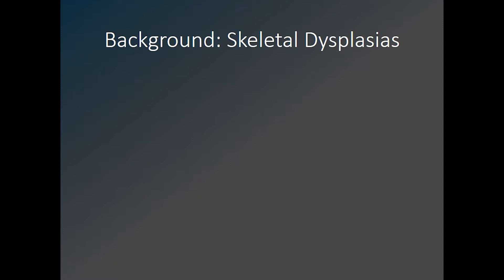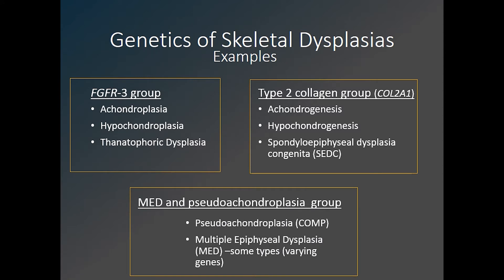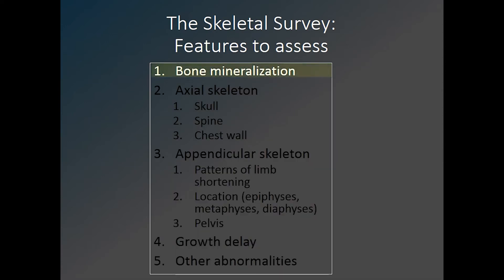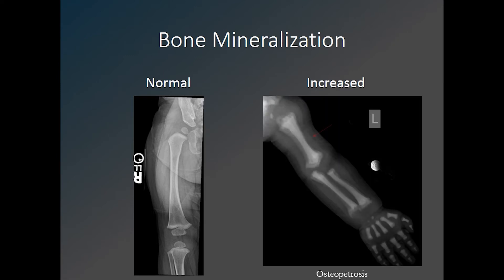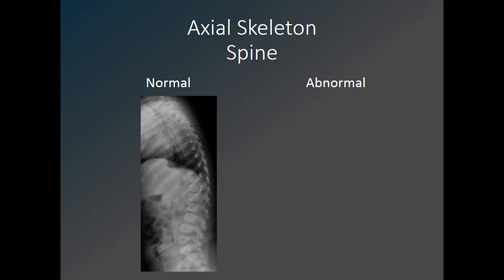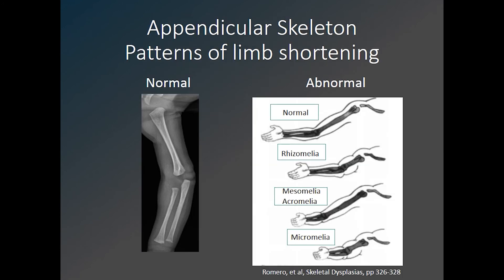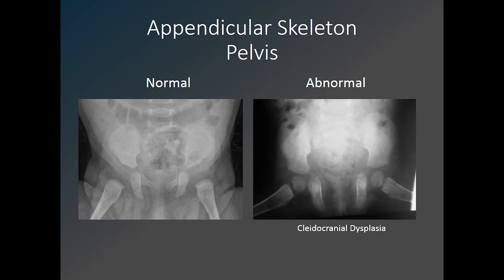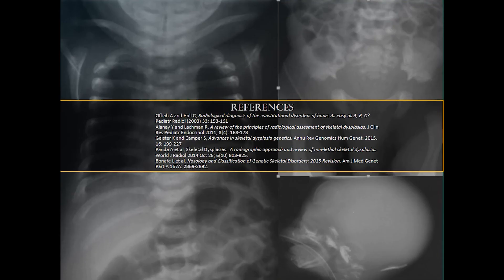Skeletal Dysplasias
Mary Wyers, MD, presents her lecture on radiographic evaluation of skeletal dysplasias.  This lecture is reposted with permission for the RSNA Case collection.